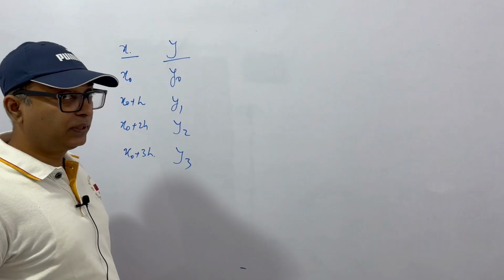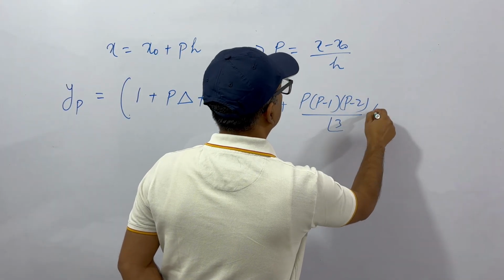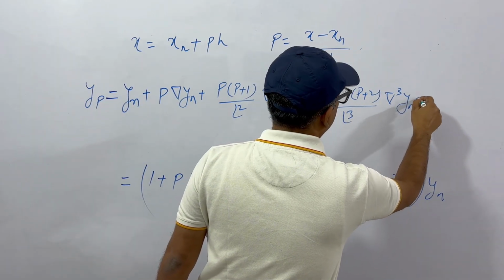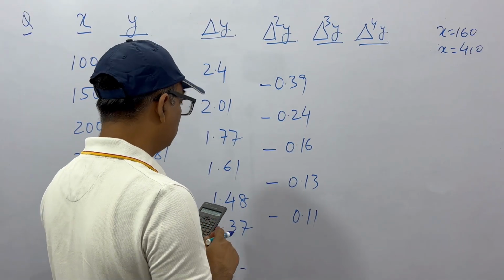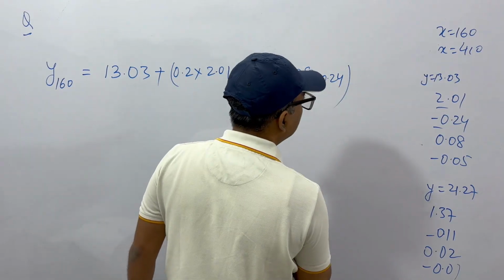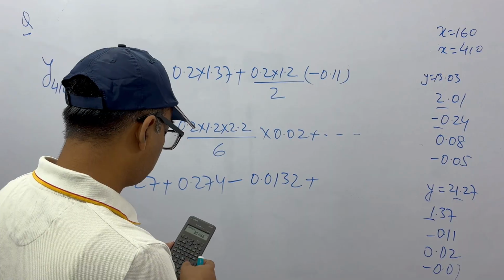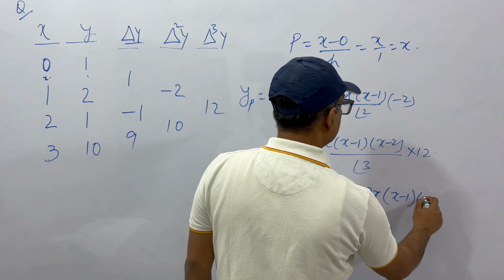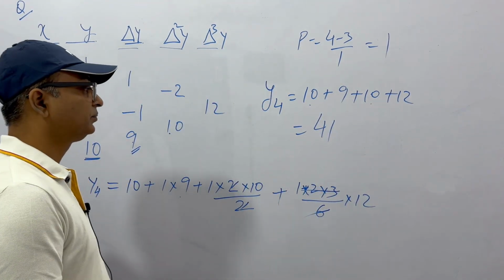ch 6 Newton F & B Interpolation Formulae